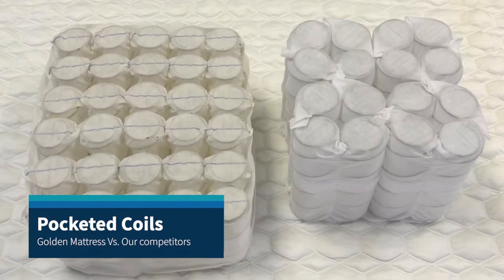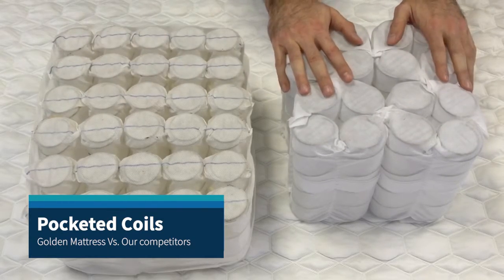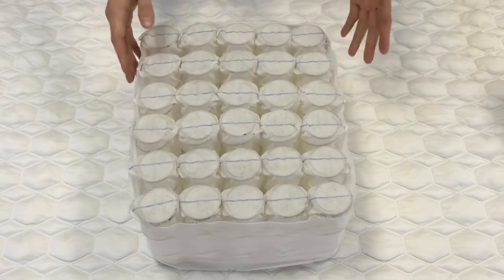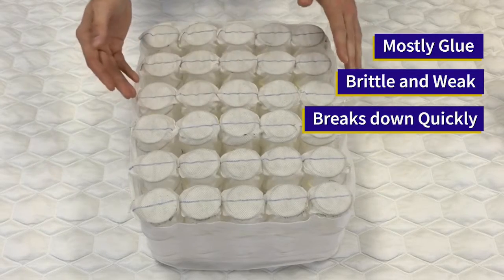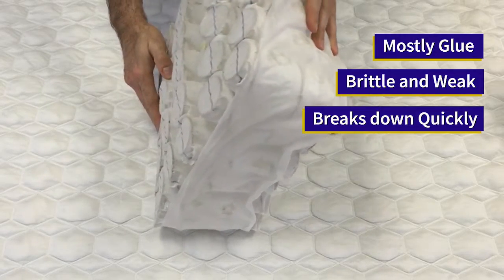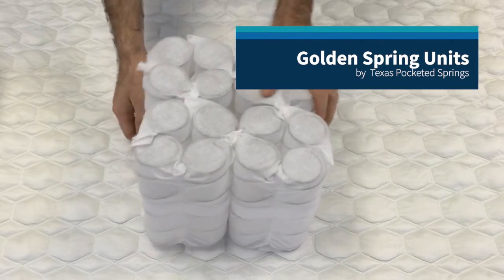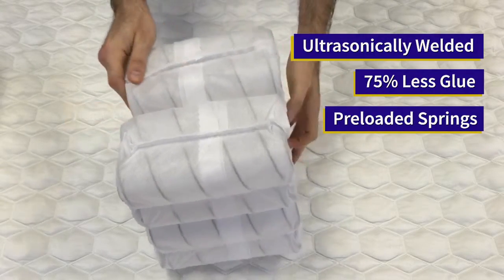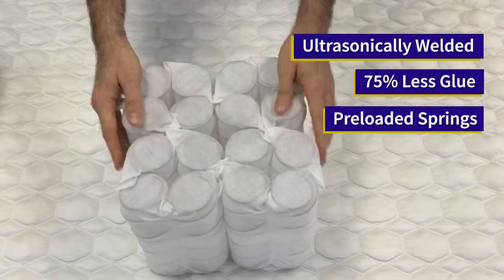Pocketed Coil Comparison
Not all pocketed coil units are the same.  We at Golden Mattress use Spring units from Texas Pocket Springs, which are the most durable spring units on the market.  Make sure your mattress lasts along as the warranty by using better quaility materials.